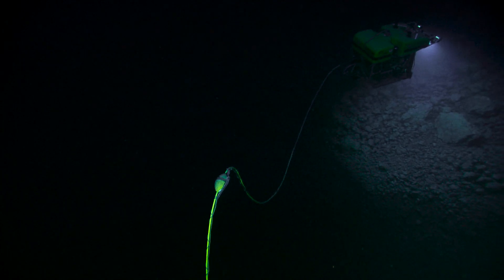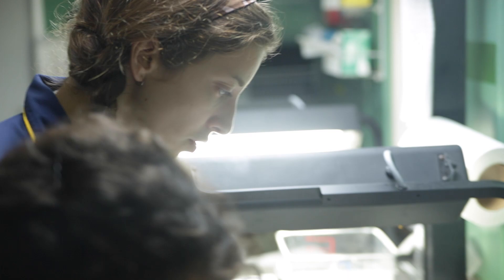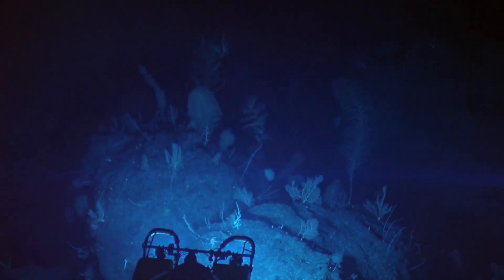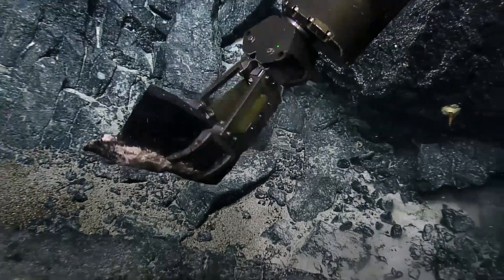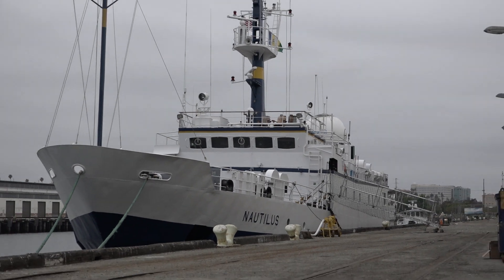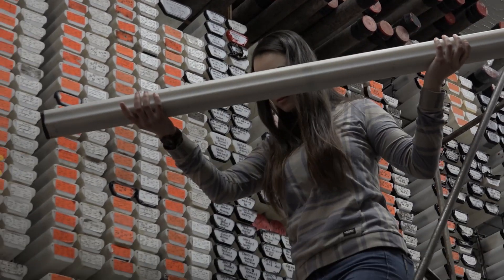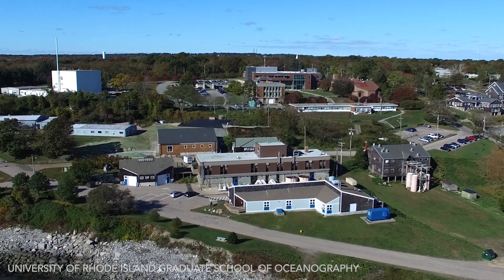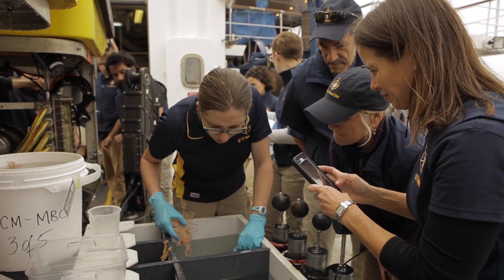From Ship to Shore: Processing Geological Samples | Nautilus Live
Most deep-sea locations explored by E/V Nautilus are unlikely to be revisited, making the value of the data and specimens collected there priceless to the scientific community. For decades to come, our samples may be the only known information about a particular area and play a vital role in helping researchers around the world understand the geological processes that take place below the ocean’s surface.

ROV Hercules is capable of two methods when collecting geological samples: the push core and the manipulator arm. As its name suggests, the core is a clear tube pushed down into the sediment using the manipulator arm on Hercules where it is then filled and carefully extracted. This method allows the horizontal layers of sediment and any associated microbes to be preserved in a cross-sectional core of that sediment profile, allowing researchers to study the interface between the seawater and the seafloor.

For medium to large rocks, a basic grab with the manipulator arm is usually the most effective. However, it’s not always as easy as it sounds – sometimes a small rock that appeared to be sitting on the surface of the sediment turns out to be massive and extends far below the seafloor! When rocks are “glued” together with a manganese coating, which is common in the deep sea, a crowbar or prying rod may be used to loosen or break off a rock sample. Our team will also use a scoop to collect sediment when maintaining sediment layers is not important or use the slurp hose when collecting rubble.

Once a dive is completed, Hercules returns to the ship for recovery. The science team collects all samples stored in sampling boxes located on the ROV to process them in the wet lab. Attention to detail is crucial during sample processing to ensure that our labeling captures and reflects the important details regarding the environment in which the sample came from and the conditions associated with it.

Once an expedition ends, collected data and specimens live on in the laboratories of researchers, the archives of data centers, and the repositories of institutions for the use of scientists around the world. All geological samples are sent to a repository at the Marine Geological Samples Laboratory (MGSL) at the University of Rhode Island where samples are processed a second time before being stored in the institution’s extensive collection of over 10,000 individual samples. To share information about initial results, Ocean Exploration Trust works with expedition teams to write summaries that are published annually in the Oceanography Society Magazine supplement: New Frontiers in Ocean Exploration.